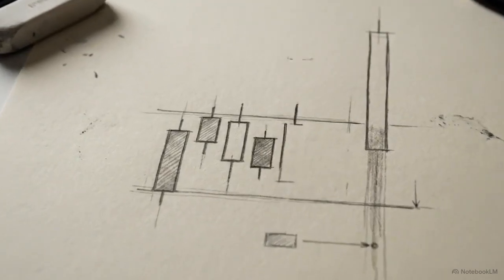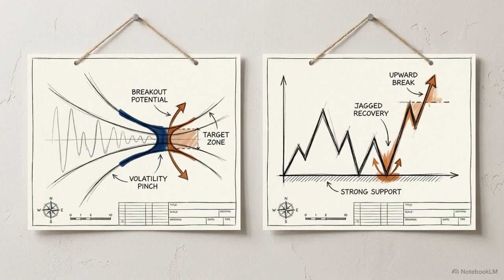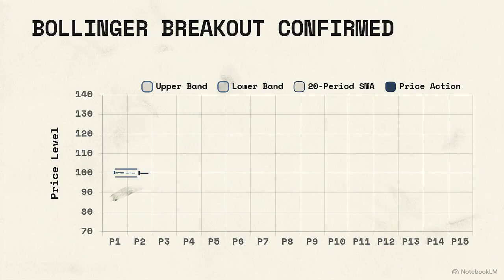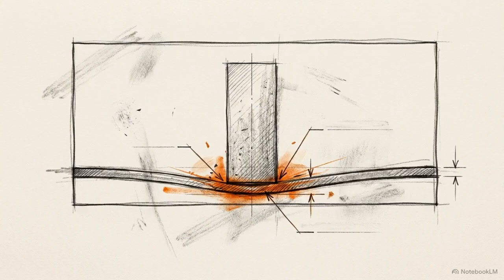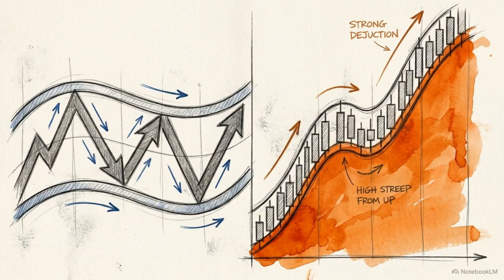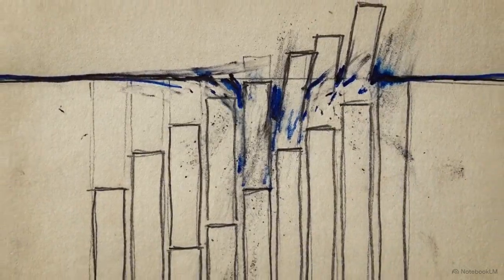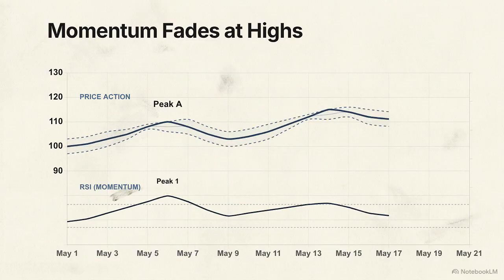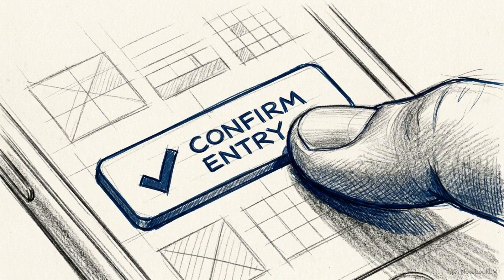Catch MASSIVE Forex Breakouts! The Ultimate Bollinger Bands Strategy 📈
Want to master forex volatility and pinpoint potential market reversal points?
 Successful trading isn't just about guessing the direction of a currency; it's about understanding the intensity of the market movement and knowing when conditions are overextended
In this video, we dive deep into Bollinger Bands, the powerful technical indicator developed by John Bollinger in the 1980s
. Whether you are a beginner or looking to move beyond basic price charts, mastering these bands is an essential step in your trading journey
🔑 What You'll Learn:
The Anatomy of the Bands: Discover how the indicator creates a dynamic range around price action using a 20-period Simple Moving Average (SMA) and two standard deviation bands that expand and contract with market volatility
Decoding the Dynamic Levels: Learn how the Upper Band acts as a dynamic ceiling (showing overextended prices) and the Lower Band acts as a dynamic floor (indicating "cheap" prices)
The "Bollinger Squeeze": Find out how to spot periods of extremely low volatility where the bands tighten like a coiled spring, signaling that a massive market breakout is imminent
Trading the "Bollinger Bounce": See how to trade ranging markets where prices oscillate between the bands like rubber walls, using rejection candles like pin bars to time your entries
Walking the Bands: Learn how to avoid getting caught on the wrong side of a powerful trend when the price hugs or "walks" the upper band, and how to use the middle SMA as support for adding to your position
⚠️ Pro Trading Tip: Bollinger Bands are not a magic crystal ball! Relying solely on band touches can lead to false positives
. We explain why you must combine this indicator with other tools like the Relative Strength Index (RSI) and let price action be your ultimate guide
🚀 Ready to sharpen your edge? The best way to master this tool is through consistent practice. Open up a demo account, apply Bollinger Bands to your favorite currency pair, and start looking for the next big "Squeeze"!
(Note: The structure and styling of this response, such as the emojis and formatting, are designed to fit the requested YouTube description conventions, while all factual trading content is drawn directly from your provided sources).